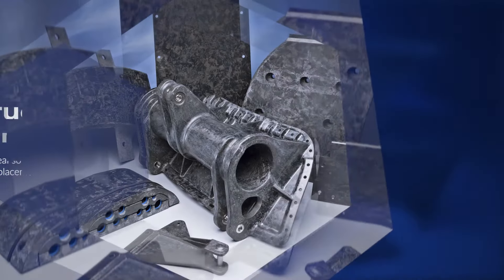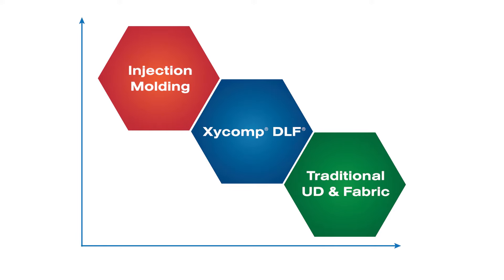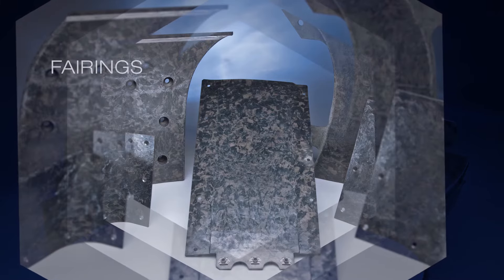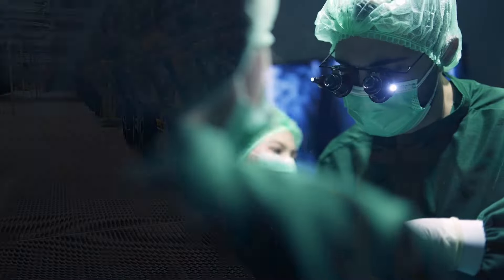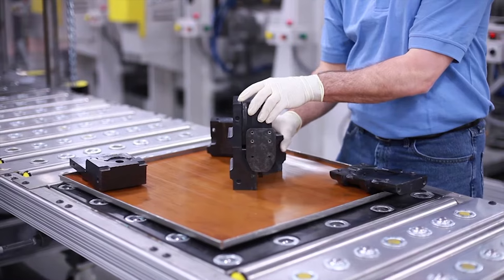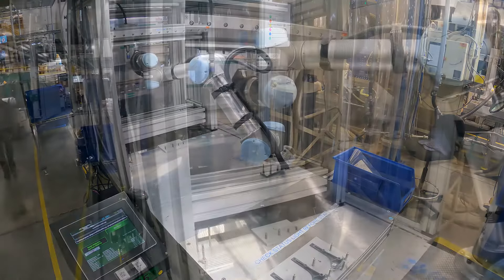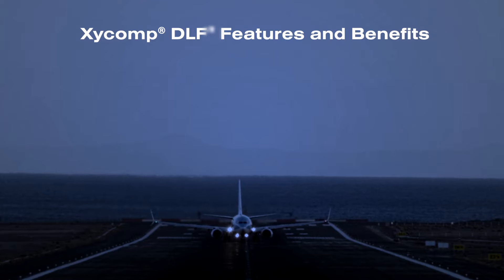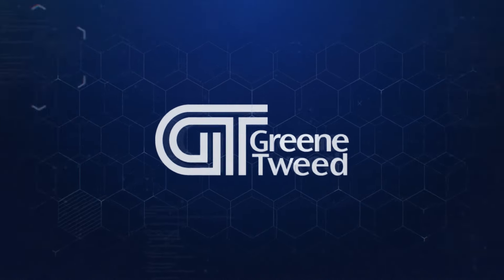Xycomp® DLF Composites: The Ideal Metal Replacement Solution for Complex Shapes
To learn more about Greene Tweed's Xycomp DLF Composites,

Compression Molded Discontinuous Long Fiber (DLF) Thermoplastic Composites are fast displacing metals in many high performance industries, including aerospace, energy, robotics, automotive, medical, defense, and semiconductor fabrication.

Typically, DLF composites are used in applications where injection molding lacks sufficient performance and where use of traditional continuous fiber composite materials is impractical or impossible due to the complex component geometry.

The features and benefits of Xycomp® DLF include;
• Weight reduction
• Parts consolidation
• The ability to mold in complex features and hardware
• Burn-through and FST certification
• High-volume production capability
• Proven pedigree with more than 200,000 parts in service today